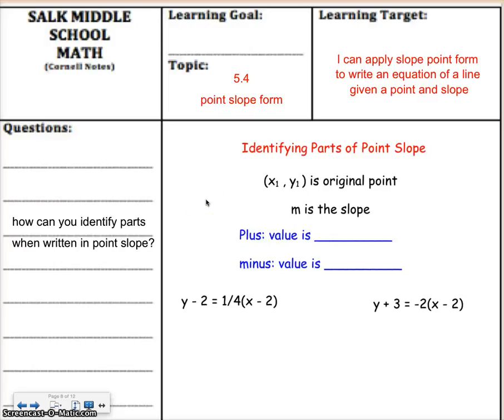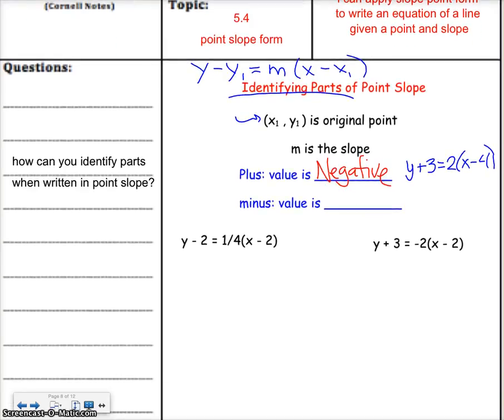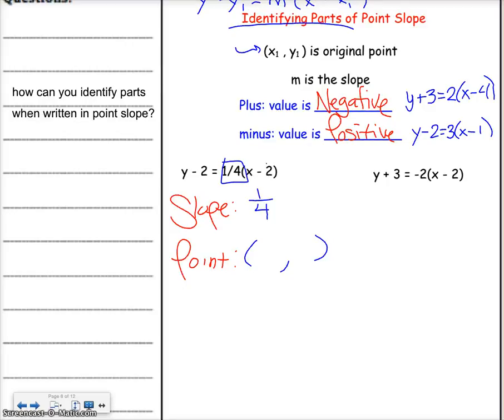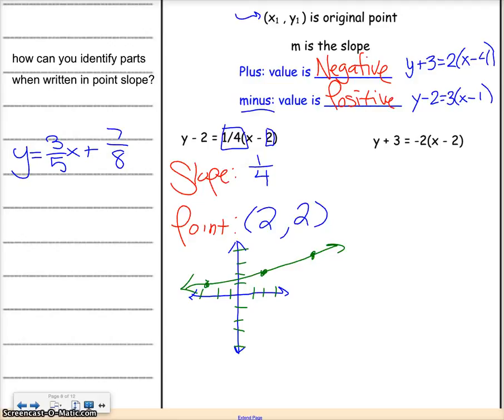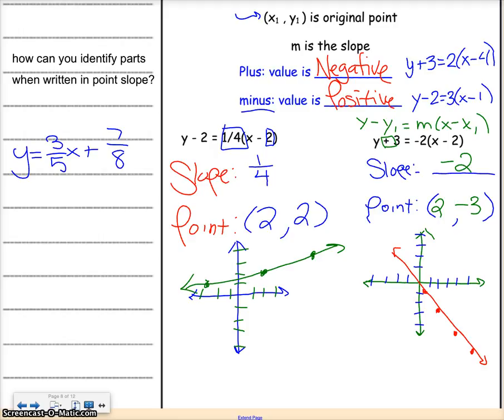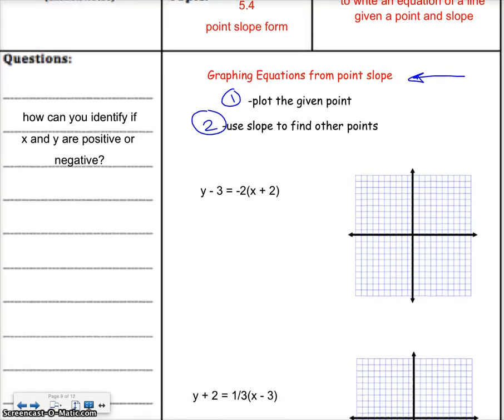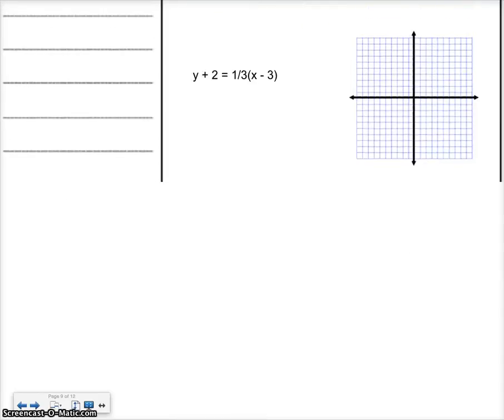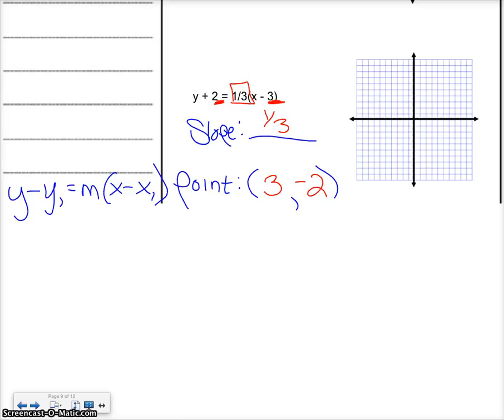5 4c identifying parts and graphing from point slope